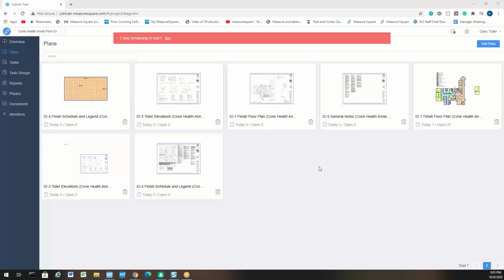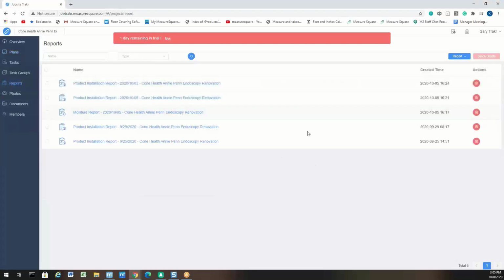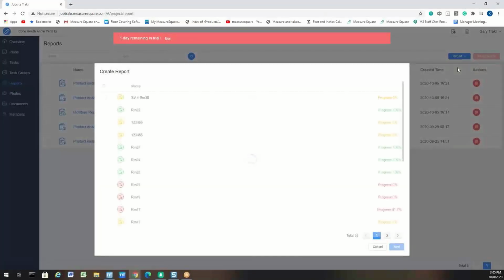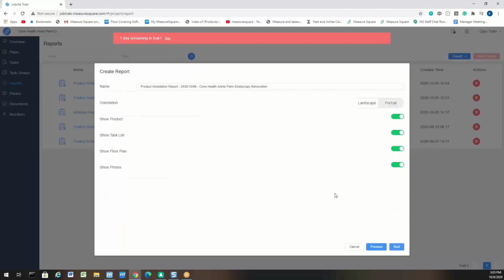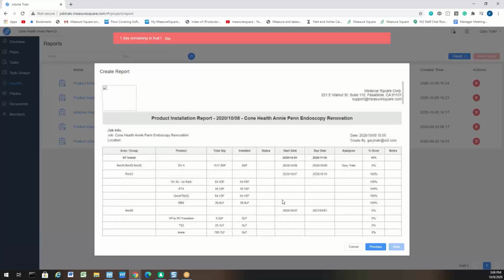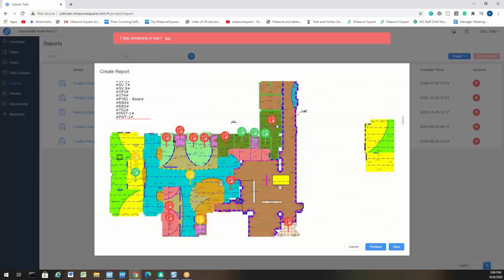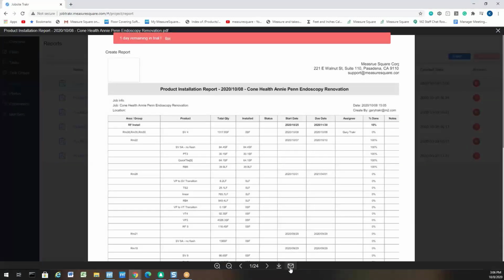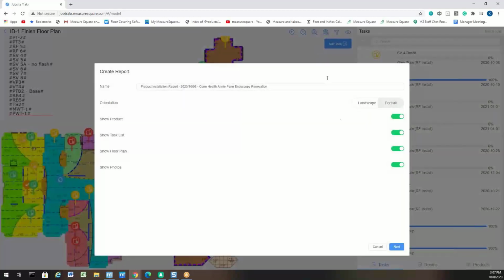How to generate a product installation report for Job Trakr Web?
In this tutorial, we will go over how to generate product installation reporting